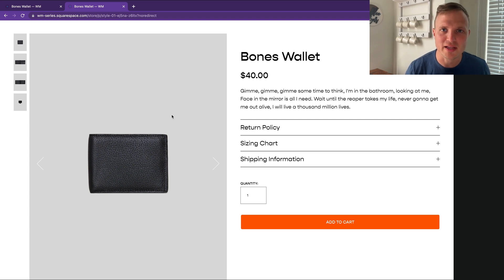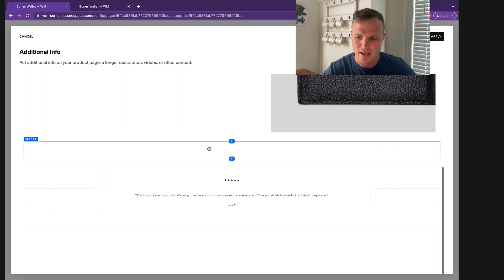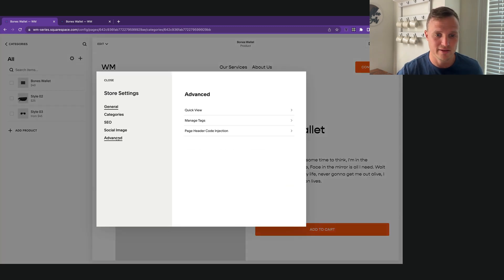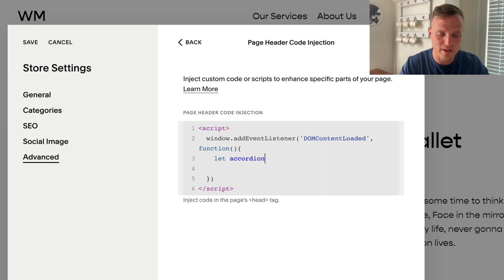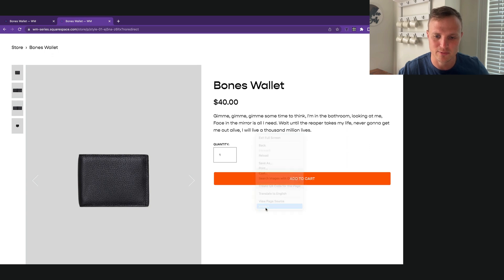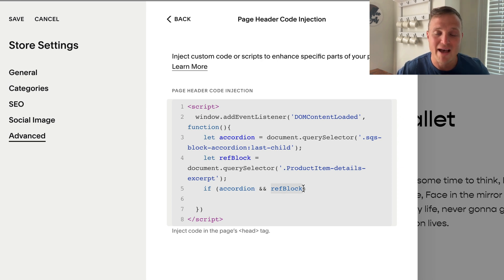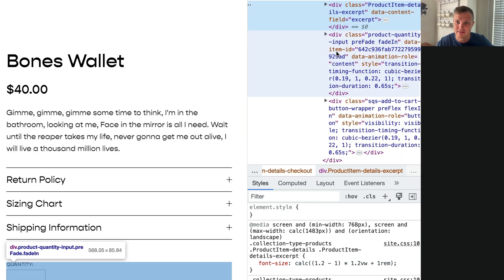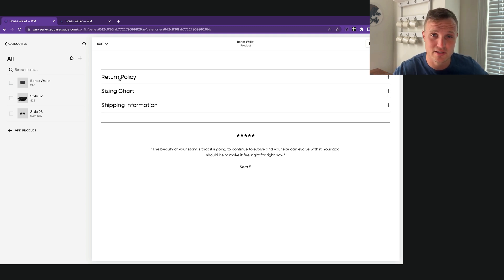Accordion Block in Product Details in Squarespace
This code moves an Accordion Block in the Product’s Additional Info area to the Product Details area, but only if it’s the last block.

Squarespace e-commerce has become a formidable alternative to Shopify in the past few years. While Shopify offers more overall features, this increases the complexity of the platform. The simplicity and ease-of-use of Squarespace still makes sense for many new and boutique online stores.

A highly requested featured that Squarespace should consider is the ability to add accordions into the product details area.

While this isn’t natively available in Squarespace (yet?), we can accomplish this with a little bit of Javascript and CSS.